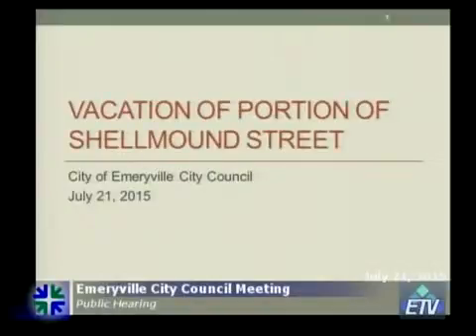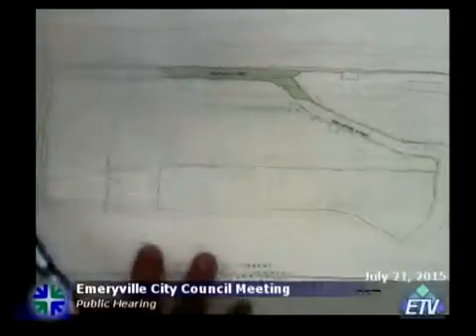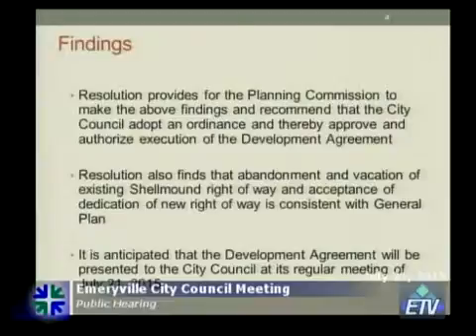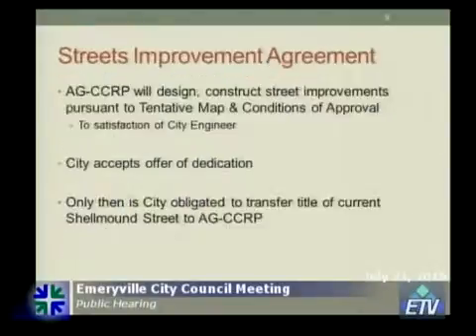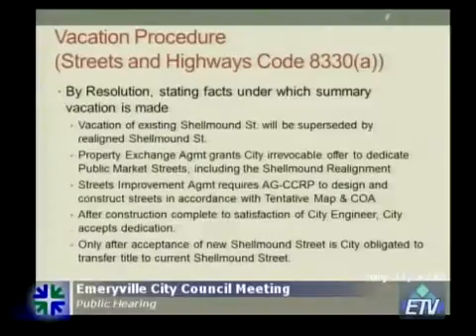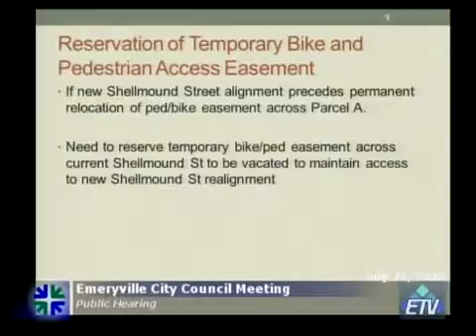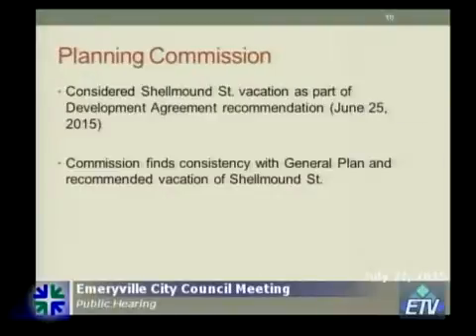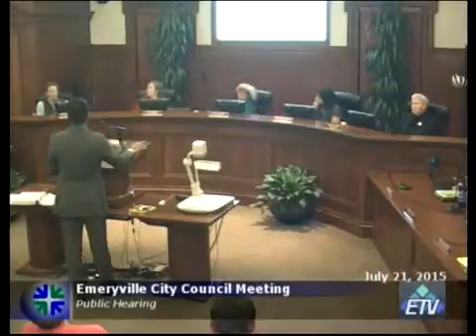Vacating Portion of Shellmound St. - Jul 21, 2015 - Emeryville City Council Meeting